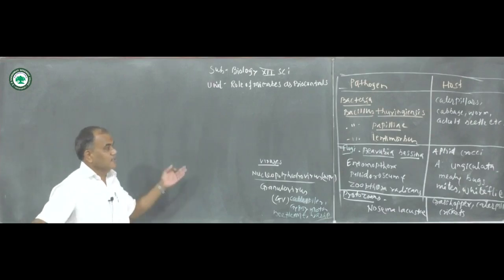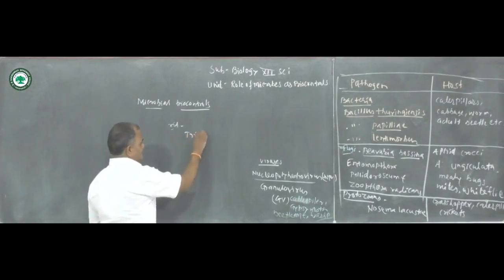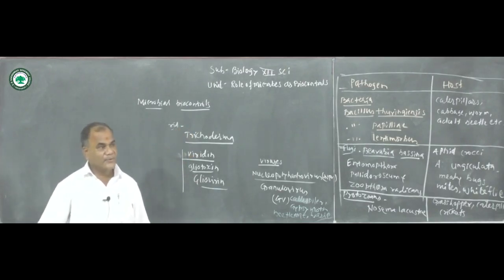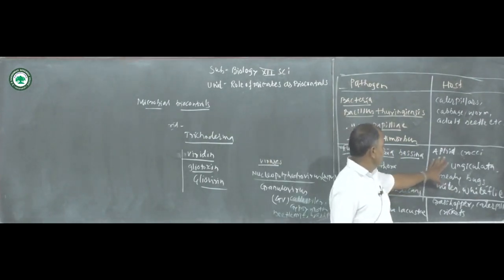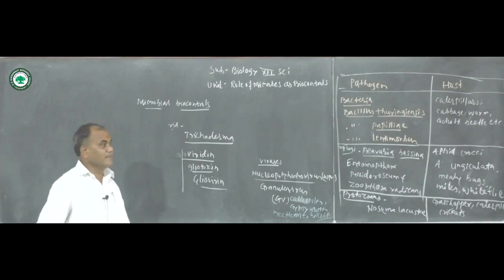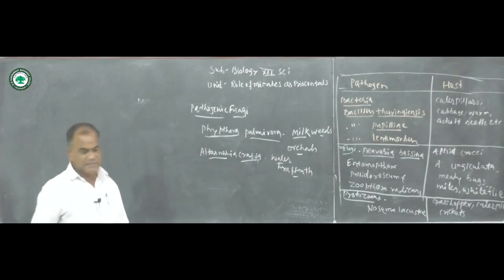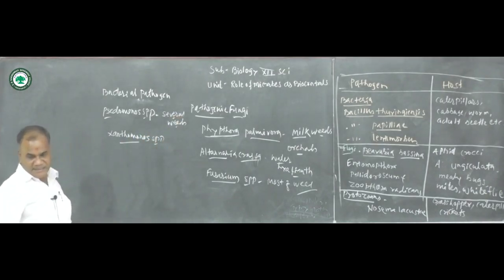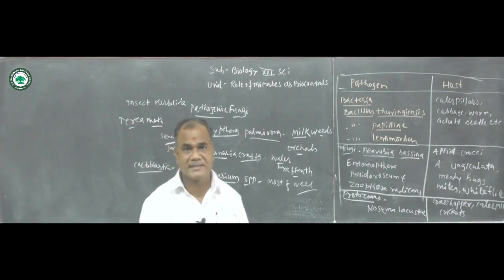XII.Sci (Bio-I) || Topic: Role of microbes as a priocontrol || By Prof. Aarote B. S.